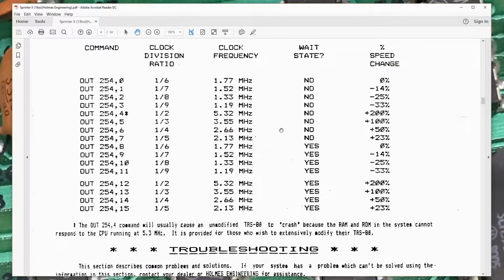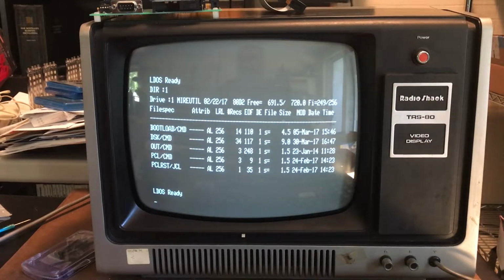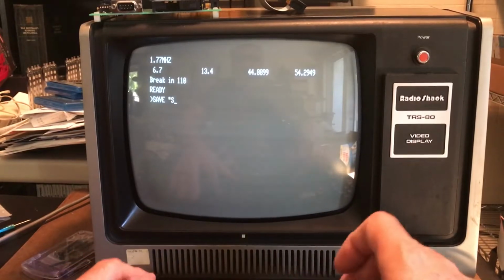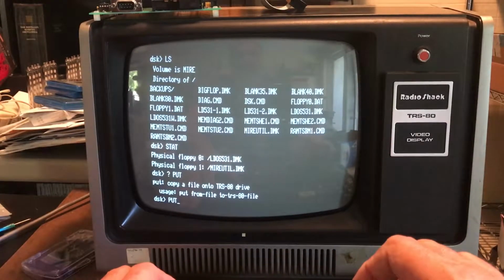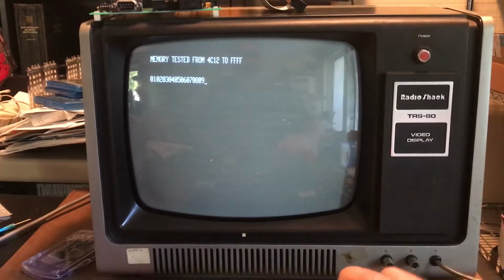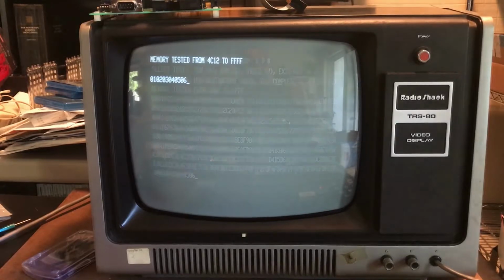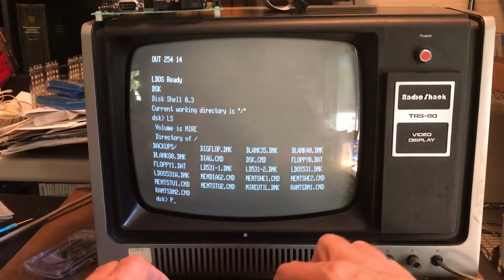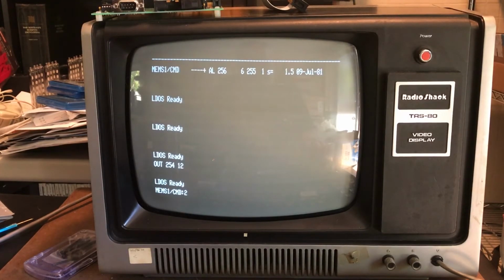Model I - Part 2 - Overclocking a TRS-80 Model I with the Sprinter IL (II) - STB54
Continuing to look at my overclocked Model I and the Sprinter IL (II) using the MIRE as a test bed.